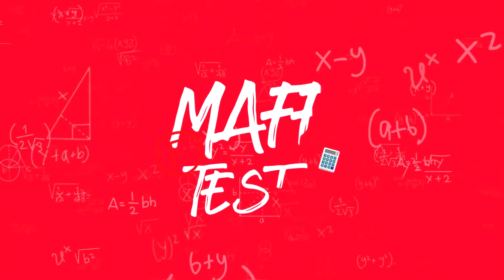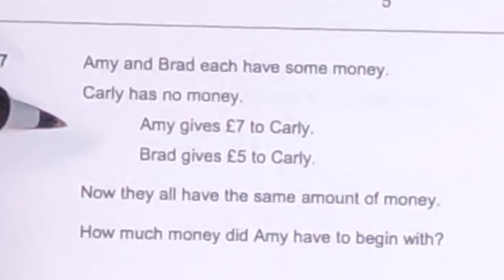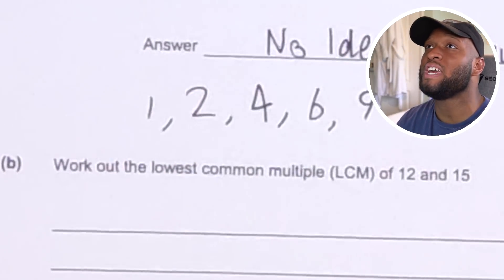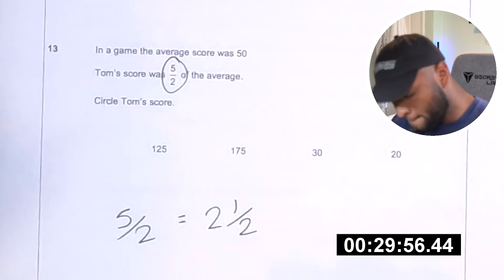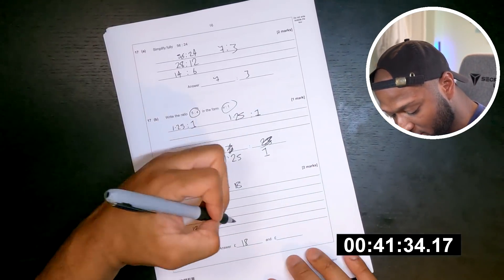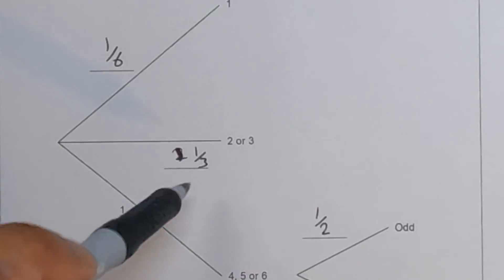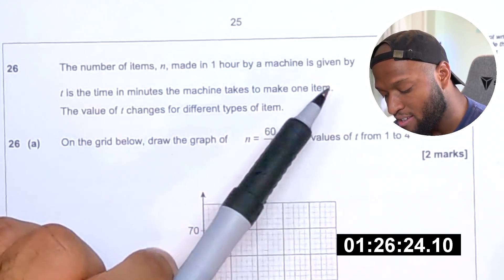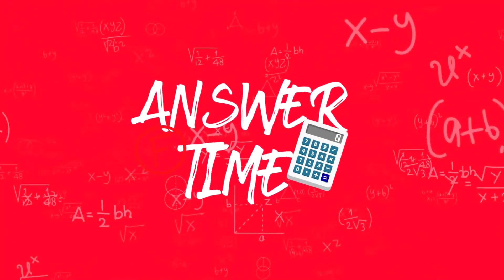I took a High School Maths Exam (stressful)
Luke Spittle takes a GSCE Foundation Tier Test; I would have done the harder higher tier test but I would have gotten 2 questions correct and the rest of the video would have been me sat there confused

Also I actually got a B in school (2 marks off an A grade so technically I got an A) Just doing some ego damage control because I'm lowkey mad at how well I did in this video

By the way the test I took is the -
AQA GCSE Mathematics Foundation Tier Paper 1 Non-Calculator dated as Tuesday 21 May 2019

Epic games CREATOR CODE -   OiiLuke  -  in the item shop